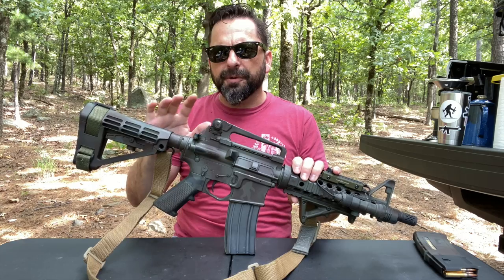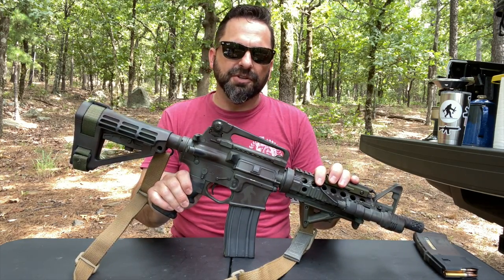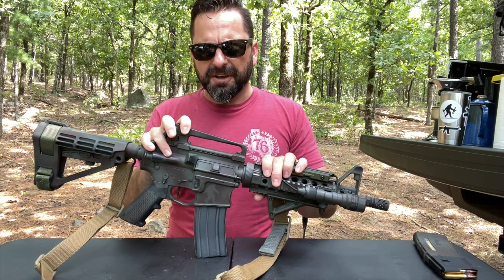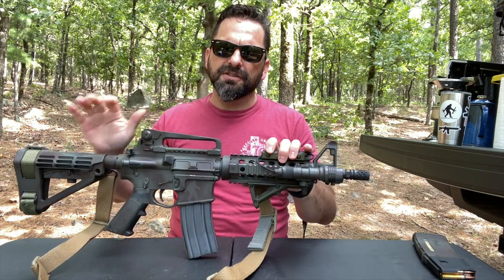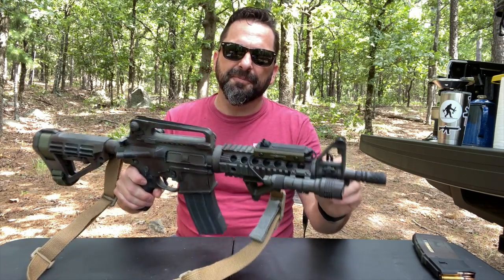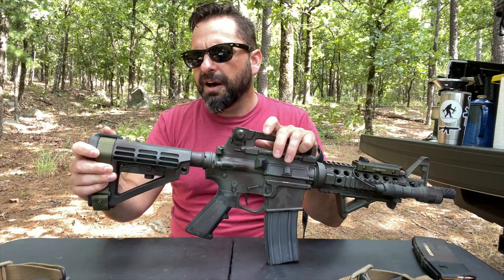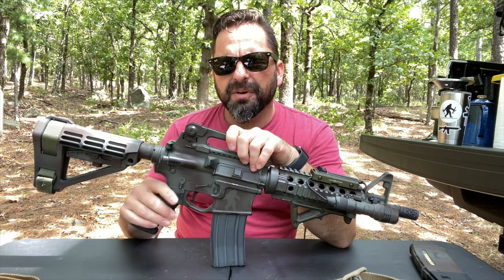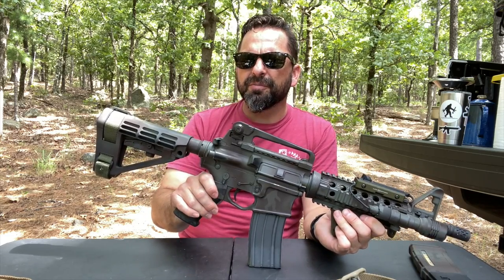AR-15 Pistol Overview - Palmetto 10.5" FN Upper - 80 Percent Lower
Always get lots of interest in this MK18 Mod 0 style "Squatch" gun. Thought I'd do a long-winded overview.
Two things I forgot to mention in the video. I'm using a Spikes T2 Tungsten buffer and the endplate is the Magpul QD version. Complete build specs below...

- PSA Upper FN 10.5 CHF MP/HP 1/7
- PSA MPI/HP BCG
- PSA MilSpec carry handle
- 80% lower receiver (don't remember the brand)
- SBA4 Brace W/ Phase 5 OD Strap
- Troy Drop in Battle Rail
- Streamlight ProTac
- Cloud Defensive LCS
- Battle Comp 1.0 Break
- OD Magpul AFG2
- Battle Arms Ambi safety
- KNS pins
- Spikes T2 Buffer
- Magpul QD Endplate
- MilSpec lower parts kit (BCM I think)